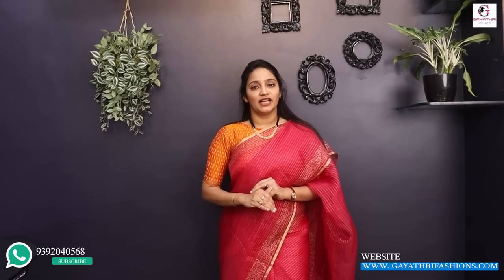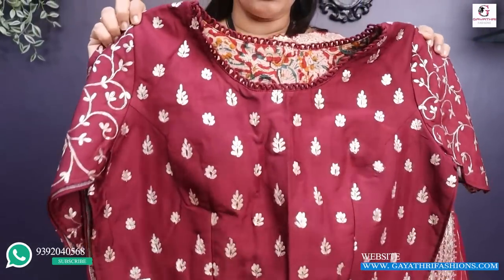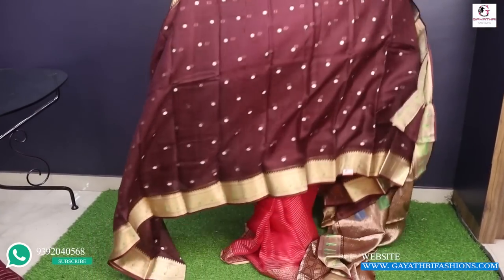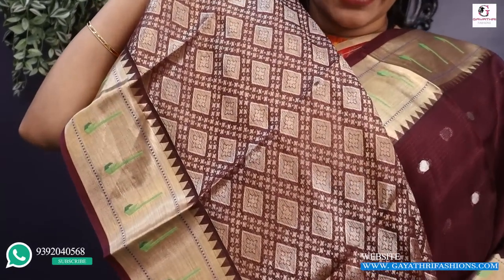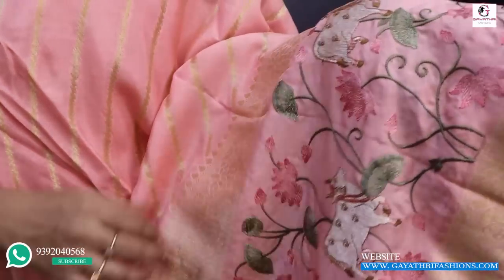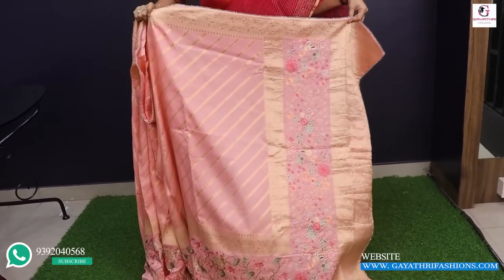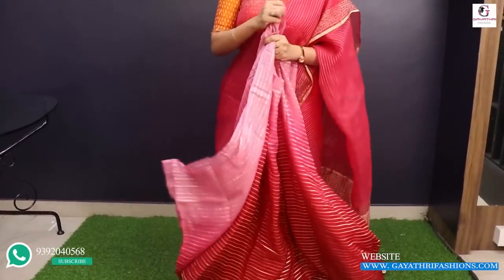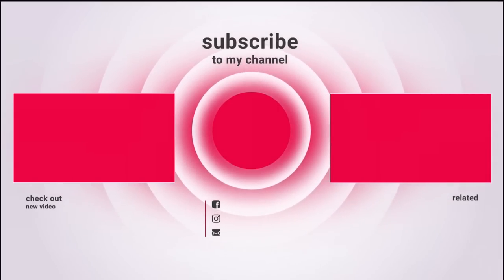Munga silks| Organza's| Georgettes| Silk kotas